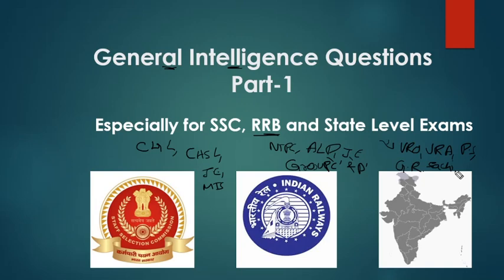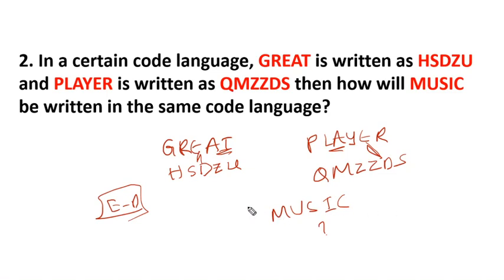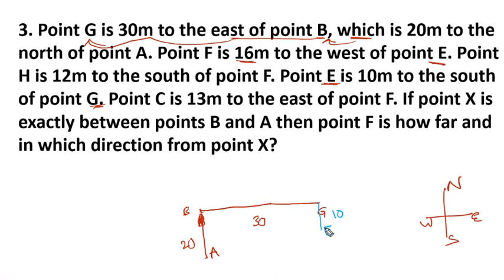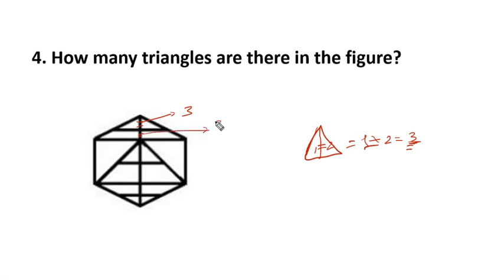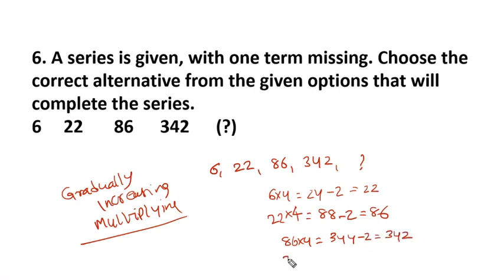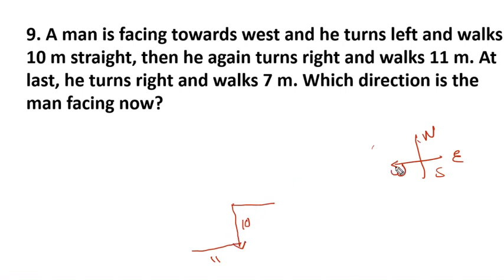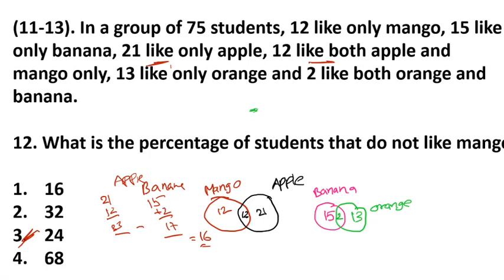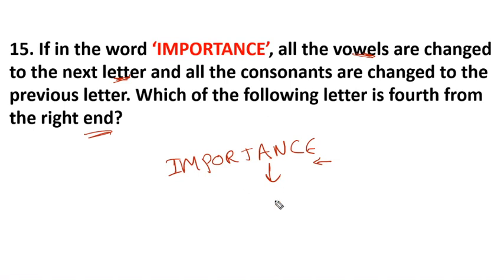General Intelligence Questions Part-1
Hello Viewers,
    This video is helpful for the aspirants who are preparing for SSC, RRB and State Government Exams.